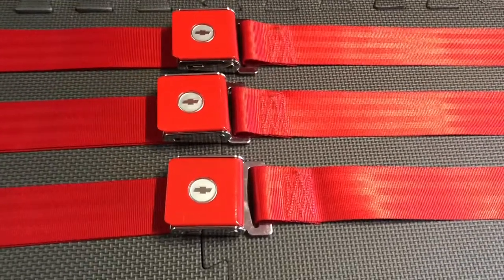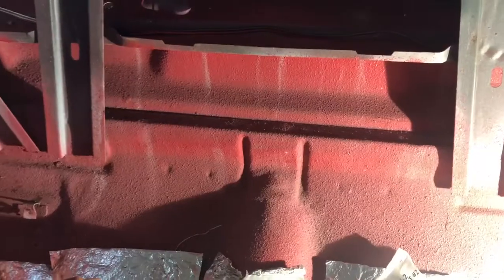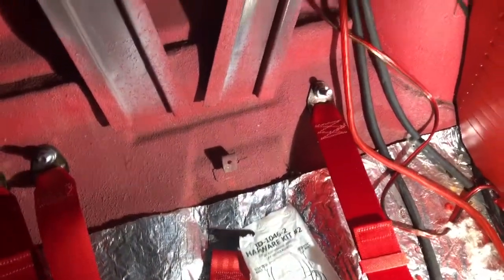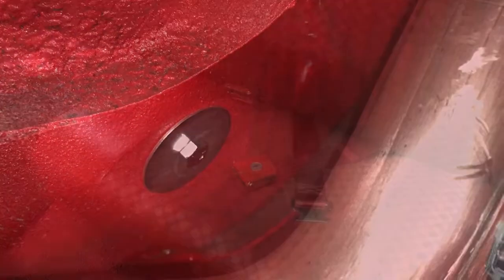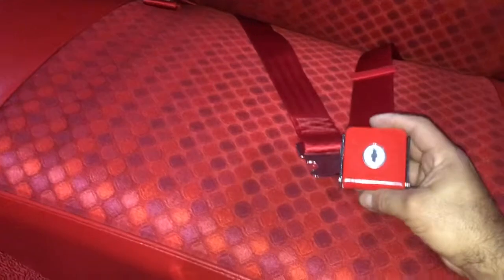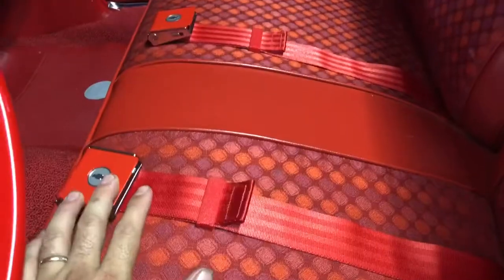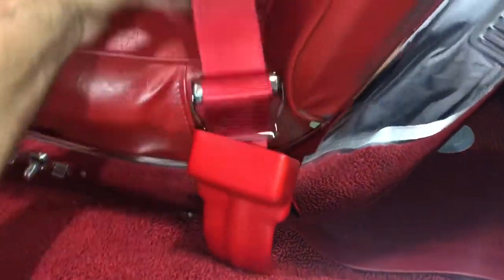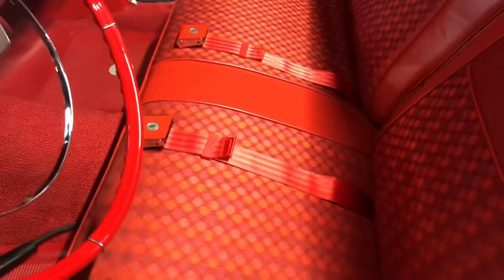How to install front and rear factory seatbelts 1964 Impala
Here we go in depth on hOW to install front and rear factory seatbelts on a 64 impala, couple links below where I purchased them 👍